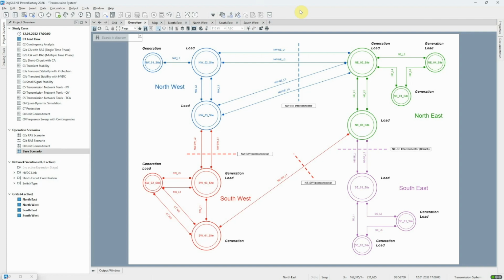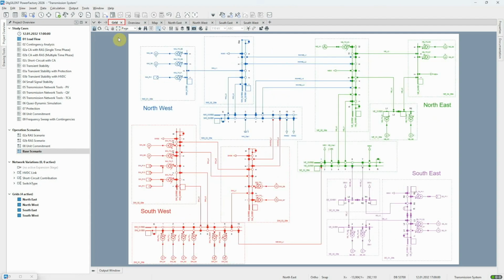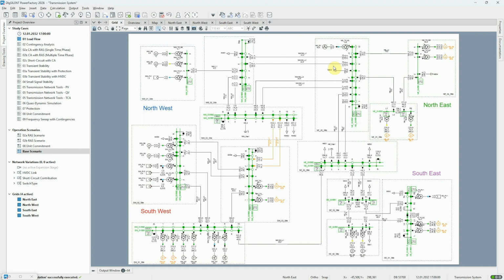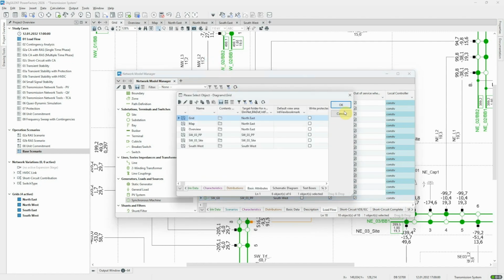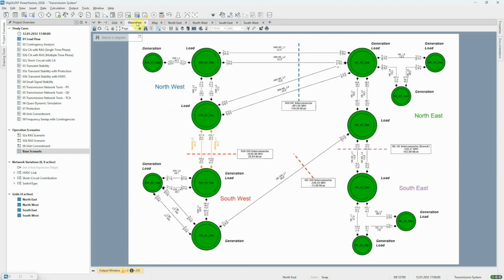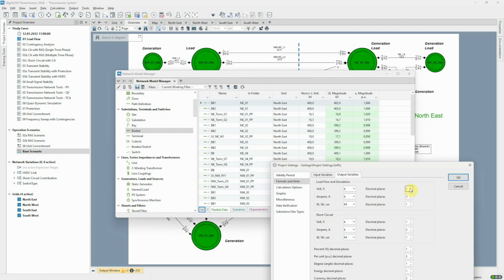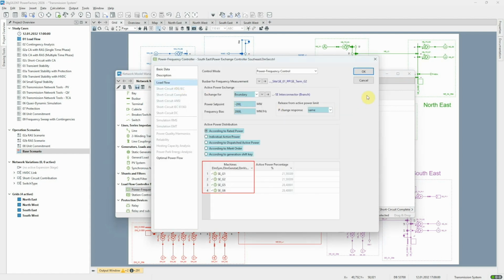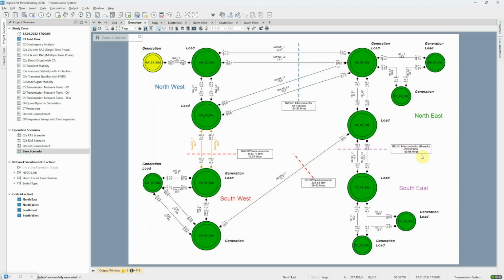PowerFactory – Transmission System – Load Flow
Overview of the transmission network model. Carrying out load flow analysis.